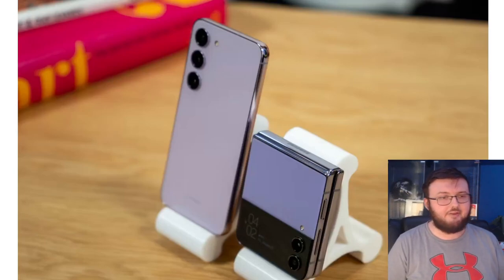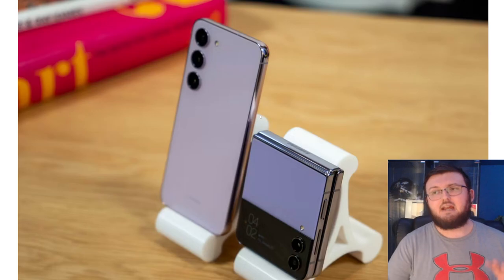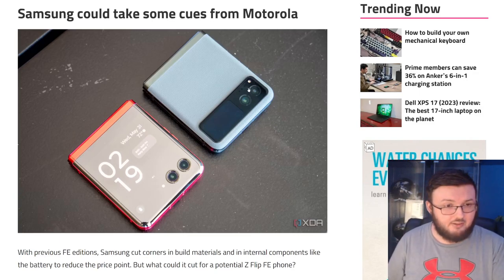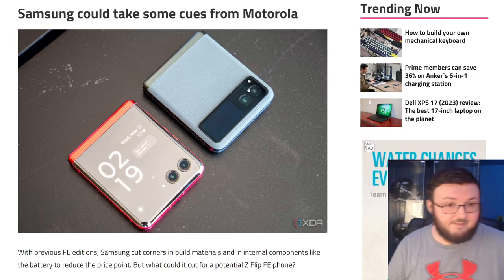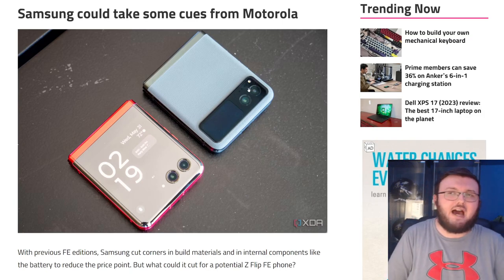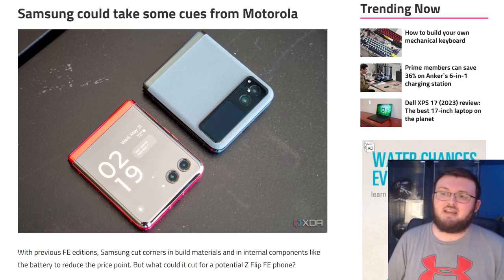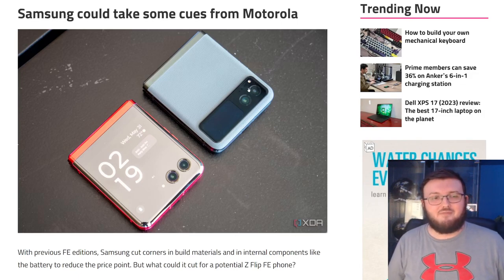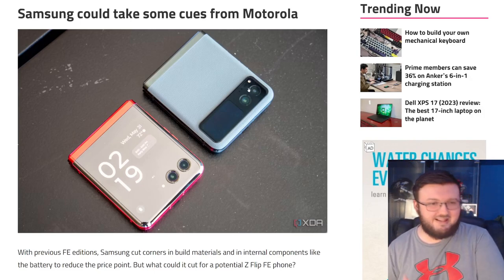SHOULD SAMSUNG CREATE FAN EDITIONS OF THEIR FOLD SERIES!?| GALAXY Z FOLD 5 FE?| GALAXY Z FLIP 5 FE?